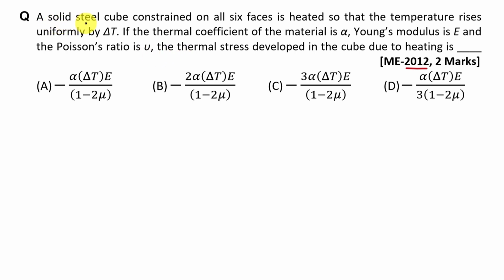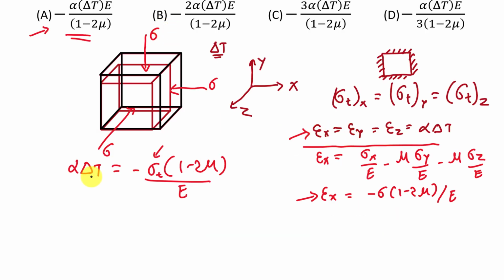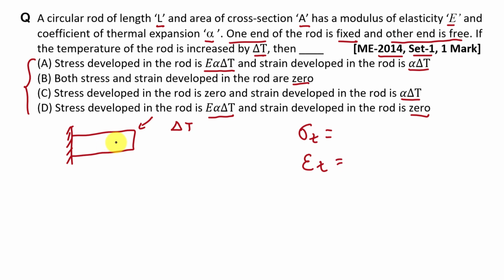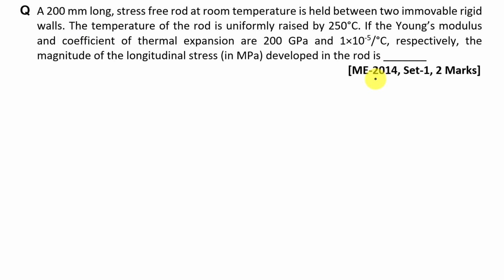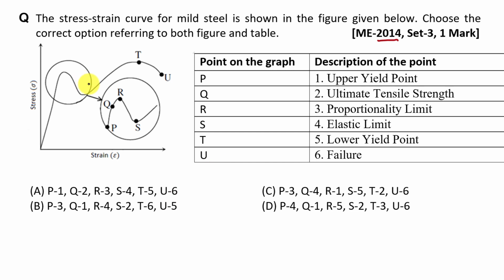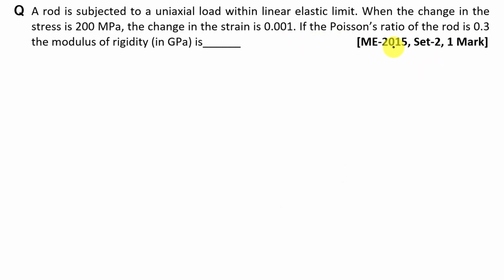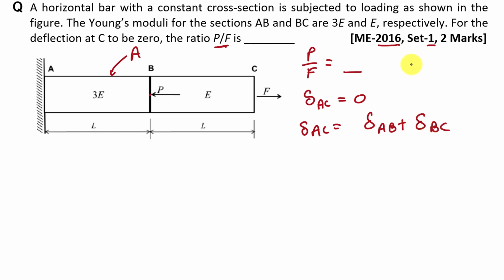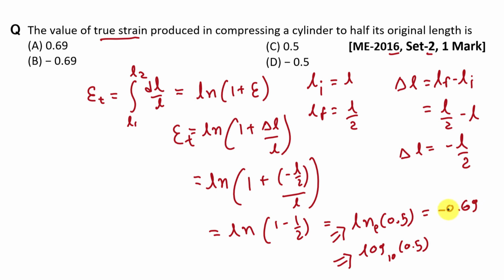Chapter 2 | Gate Questions Part 2 | SOM | Atharva gate academy